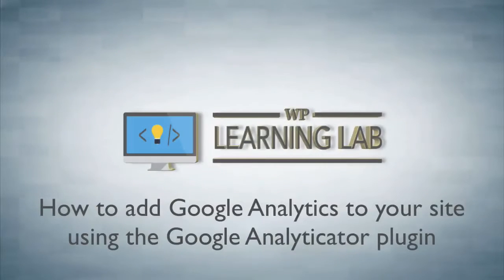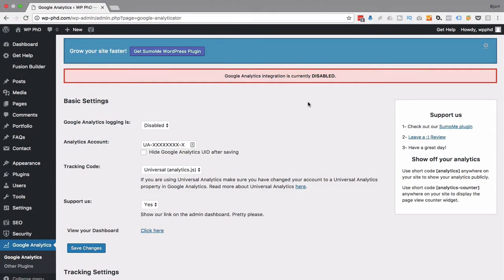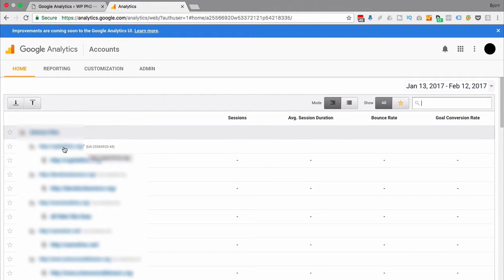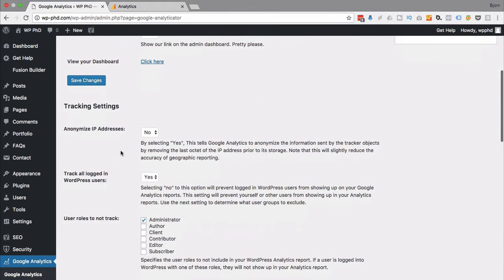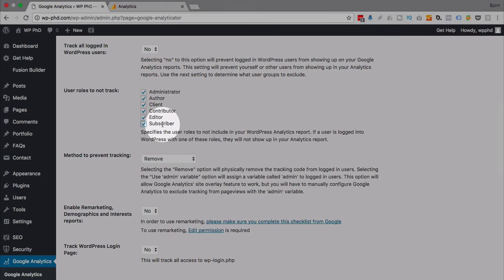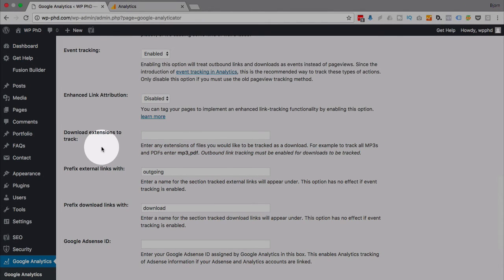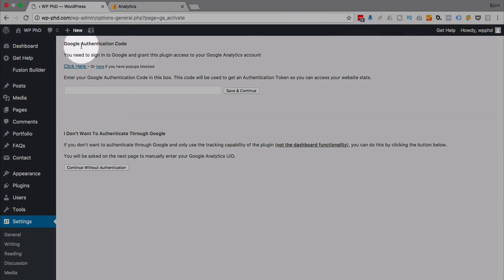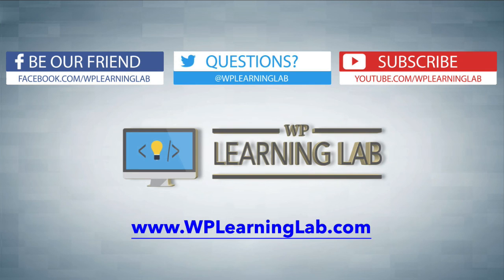[2017] Use Google Analyticator to Easily Add WordPress Google Analytics | WP Learning Lab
Use Google Analyticator to Easily Add WordPress Google Analytics | WP Learning Lab

Google Analyticator is a simple plugin that helps you add Google Analytics to your WordPress site.

On the next page type "Google Analyticator" into the search bar.  The plugin we want should be the first one in the top left.

There is now a left side menu link called "Google Analytics".  If you click on that you'll be presented with two options.

One is to authentication automatically and one is manually.

The only difference is if you do it automatically then some widgets will be added to your WordPress dashboard.

I prefer to see traffic data in Google Analytics directly, so I never use the dashboard widgets.

To activate it automatically, simply click on the button and follow the steps.

To activate it manually, simply click on that button and enter the UA code of your website property.

Once you have that, you can save it and you're done. That's the only required step.  There are a bunch of options that you can change however.  Here's a rundown of the options.

Tracking Settings

Anonymize IP Addresses
By selecting "Yes", This tells Google Analytics to anonymize the information sent by the tracker objects by removing the last octet of the IP address prior to its storage. Note that this will slightly reduce the accuracy of geographic reporting.

Track all logged in WordPress users
Selecting "no" to this option will prevent logged in WordPress users from showing up on your Google Analytics reports. This setting will prevent yourself or other users from showing up in your Analytics reports. Use the next setting to determine what user groups to exclude.

User roles to not track
Specifies the user roles to not include in your WordPress Analytics report. If a user is logged into WordPress with one of these roles, they will not show up in your Analytics report.

Method to prevent tracking
Selecting the "Remove" option will physically remove the tracking code from logged in users. Selecting the "Use 'admin' variable" option will assign a variable called 'admin' to logged in users. This option will allow Google Analytics' site overlay feature to work, but you will have to manually configure Google Analytics to exclude tracking from pageviews with the 'admin' variable.

Enable Remarketing, Demographics and Interests reports:
In order to use remarketing, please make sure you complete this checklist from Google. To use remarketing, Edit permission is required

Link Tracking Settings

Outbound link tracking
Disabling this option will turn off the tracking of outbound links. It's recommended not to disable this option unless you're a privacy advocate (now why would you be using Google Analytics in the first place?) or it's causing some kind of weird issue.

Event tracking
Enabling this option will treat outbound links and downloads as events instead of pageviews. Since the introduction of event tracking in Analytics, this is the recommended way to track these types of actions. Only disable this option if you must use the old pageview tracking method.

Enhanced Link Attribution
You can tag your pages to implement an enhanced link-tracking functionality by enabling this option.

Download extensions to track
Enter any extensions of files you would like to be tracked as a download. For example to track all MP3s and PDFs enter mp3,pdf. Outbound link tracking must be enabled for downloads to be tracked.

Prefix download links with
Enter a name for the section tracked download links will appear under. This option has no effect if event tracking is enabled.

Google Adsense ID
Enter your Google Adsense ID assigned by Google Analytics in this box. This enables Analytics tracking of Adsense information if your Adsense and Analytics accounts are linked.

Additional tracking code (before tracker initialization)
Enter any additional lines of tracking code that you would like to include in the Google Analytics tracking script. The code in this section will be displayed before the Google Analytics tracker is initialized.

Additional tracking code (after tracker initialization)